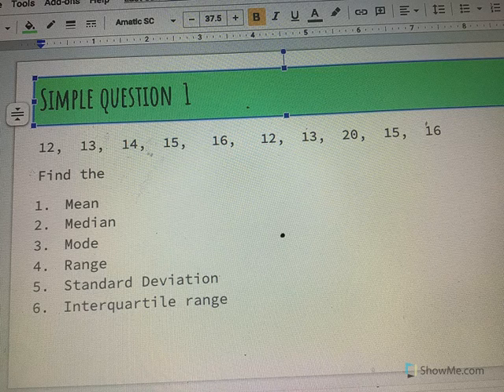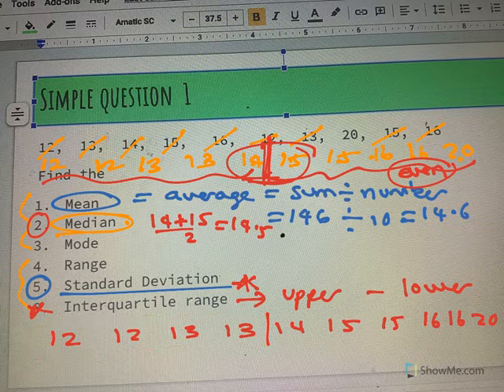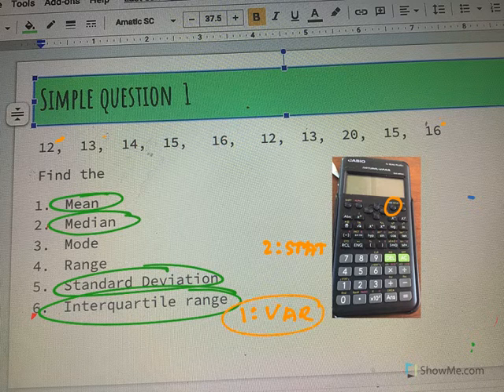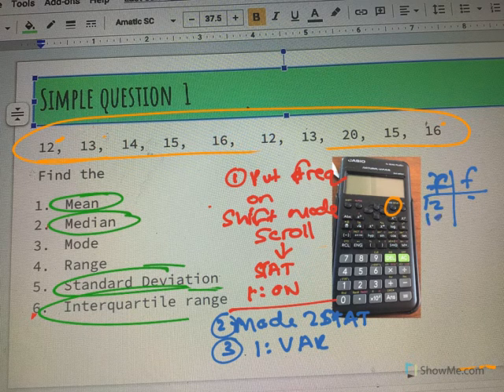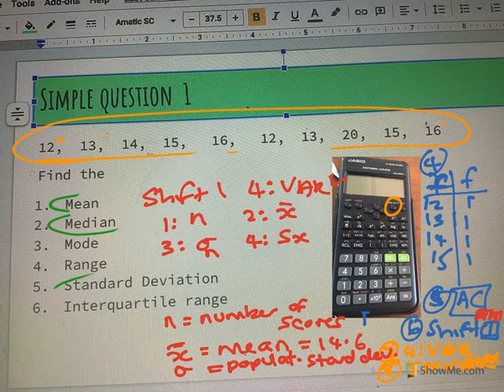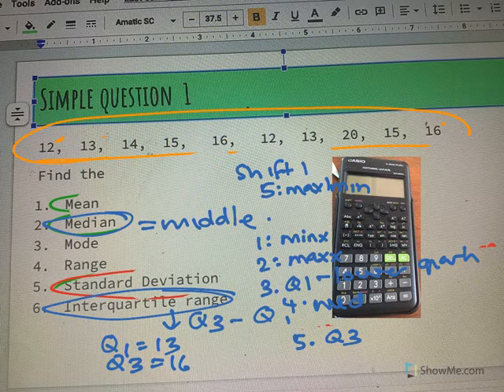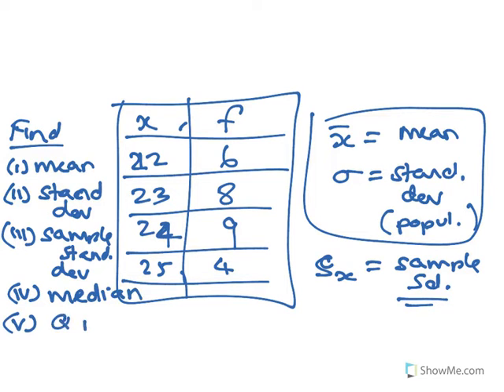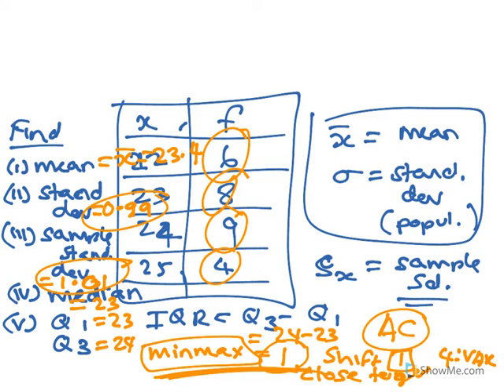STATISTICS - Using thE calculator